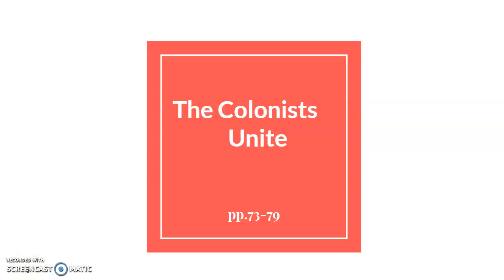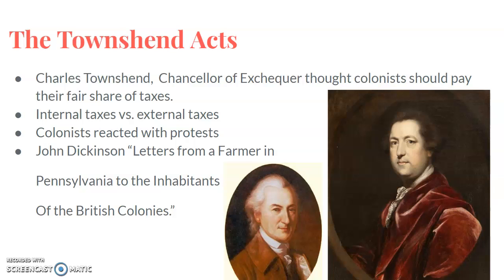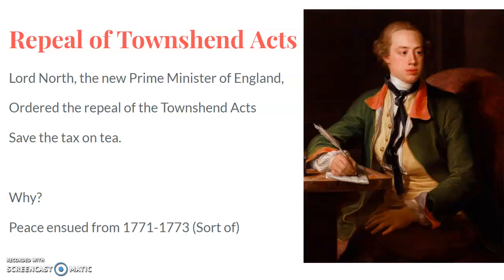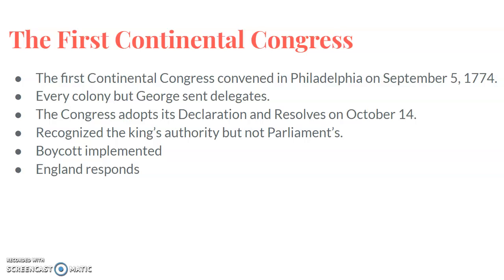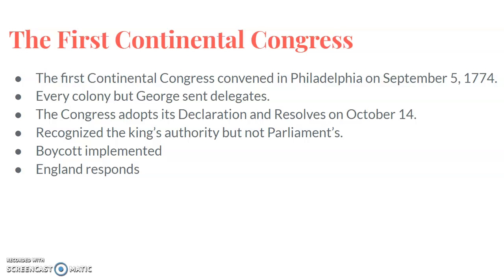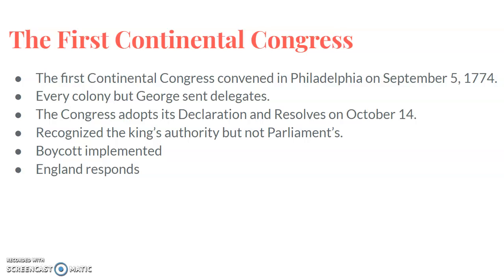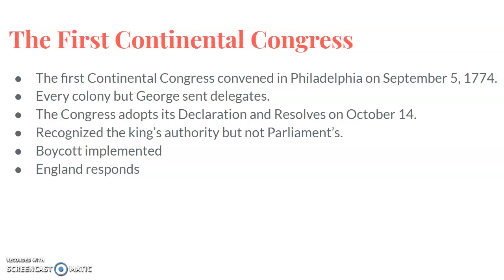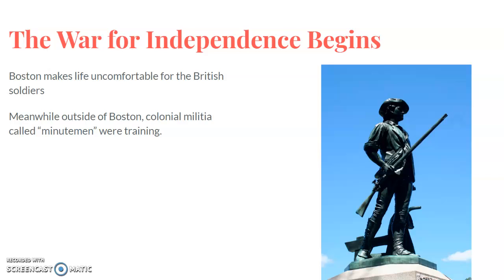U.S. History 9/29/20